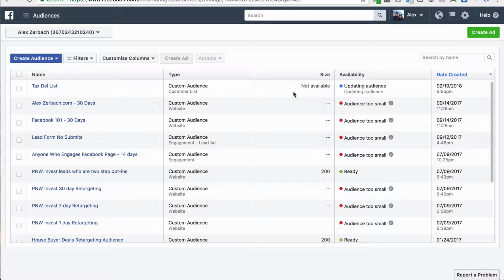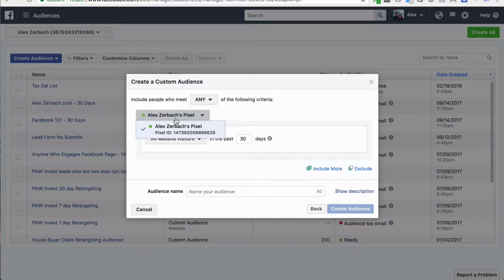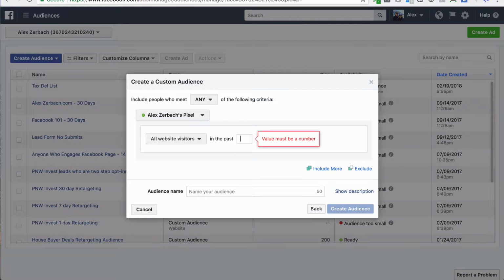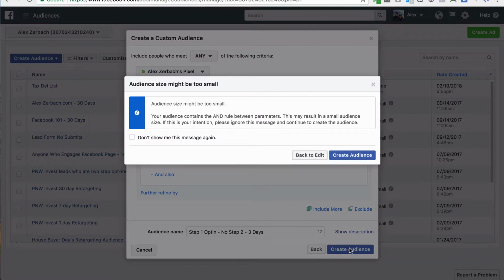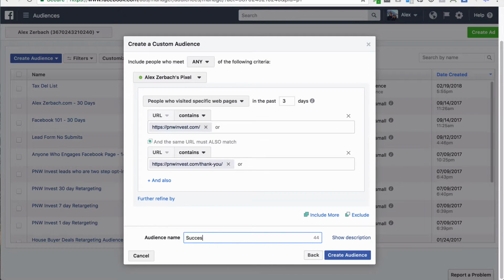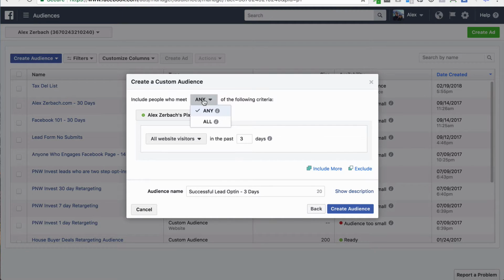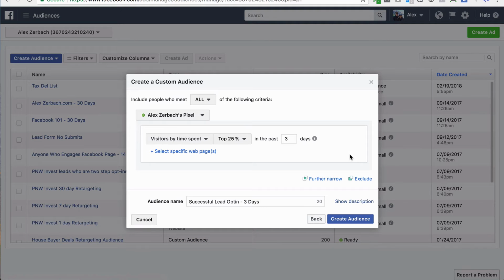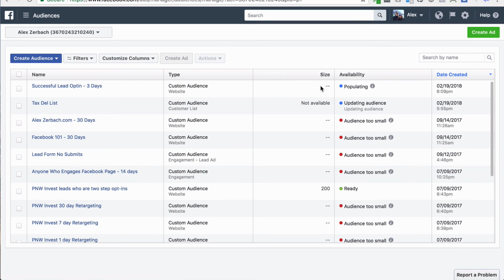How To Build Facebook Retargeting Audience